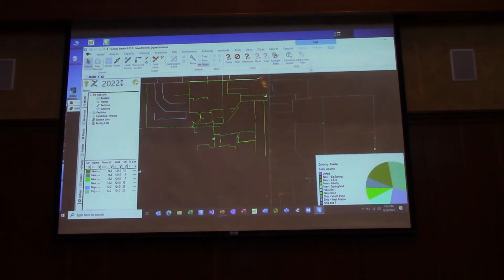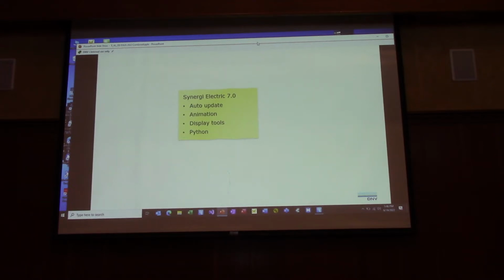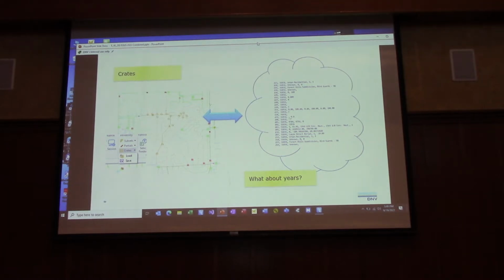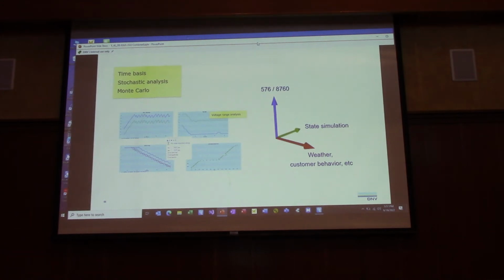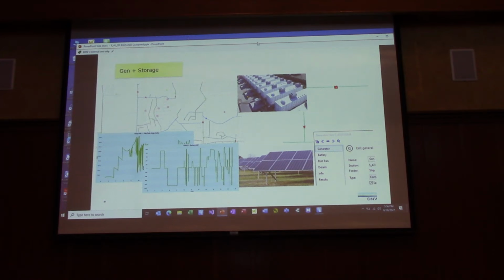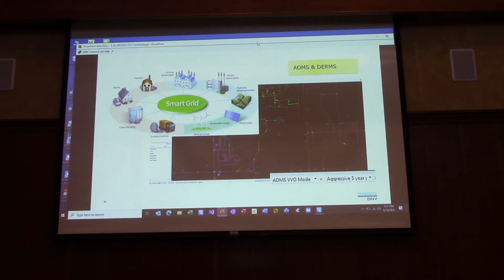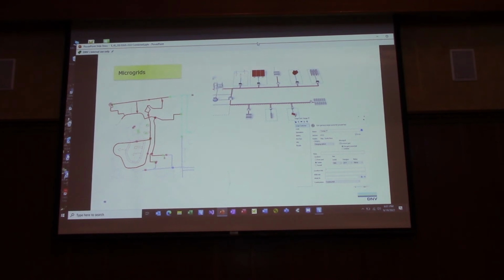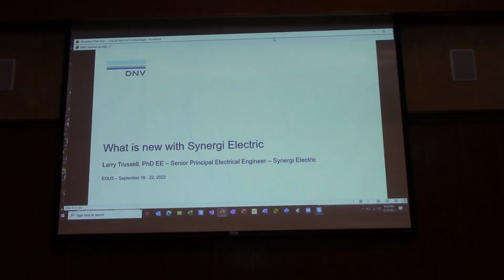EGUS 2022 What's New in Synergi - Part III Larry Trussell MVI 0764